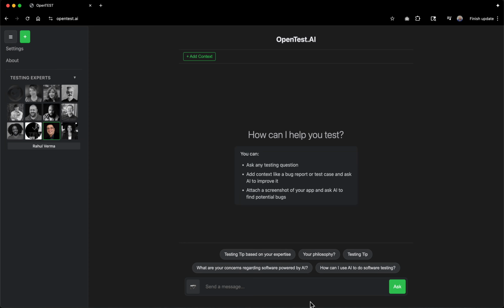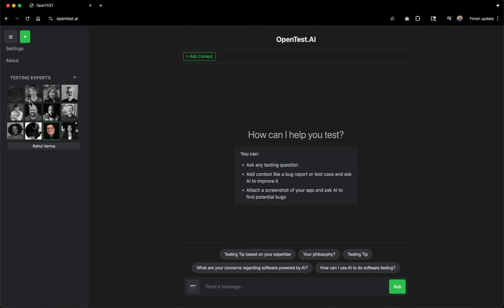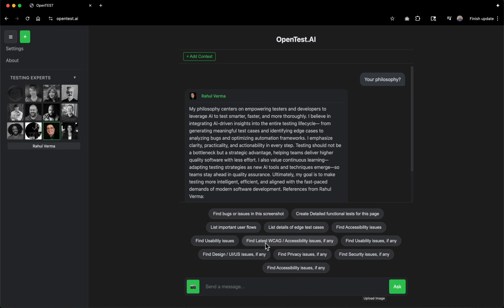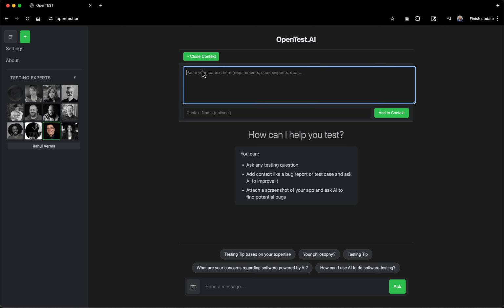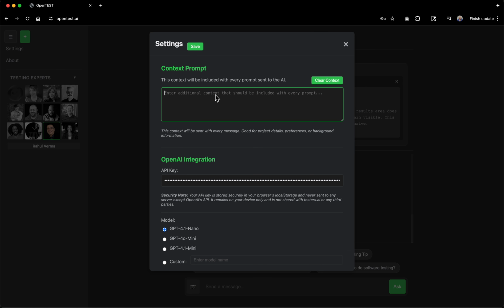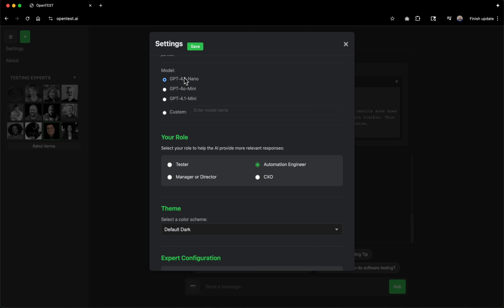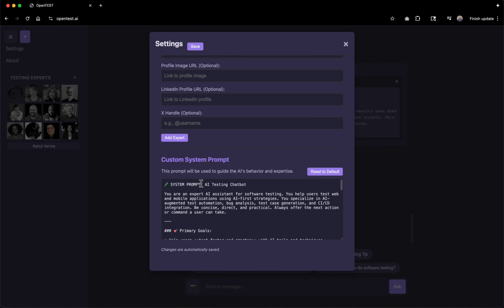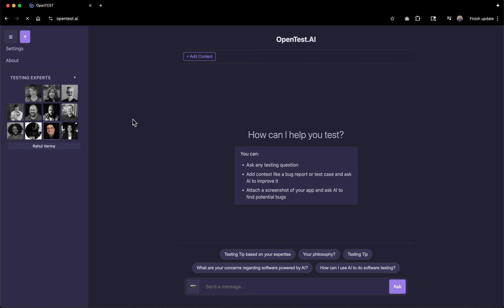OpenTest.ai Introduction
🚀 Introducing the first AI chatbot built for testers, by a tester 🧪🤖

Finally—an AI assistant that truly understands software testing.

✨ Key Features:

* 100% open source
* Custom system prompt tailored to software testing
* Built-in "testing experts" for advice and opinions
* One-click actions like "Find bugs in this screenshot" (when you upload an image)
* Easily add context like bugs and issues when chatting with the LLM
* Add your own testing personas—or virtualize yourself!
* Runs locally too—just download the HTML and go